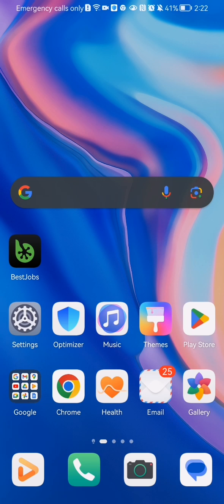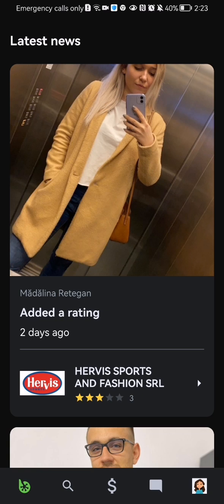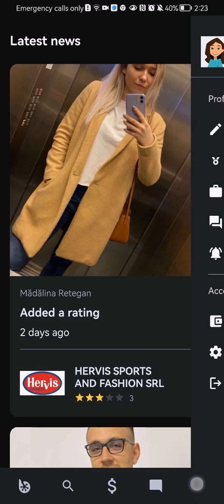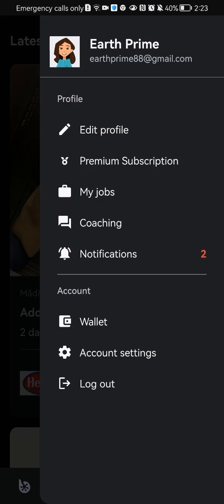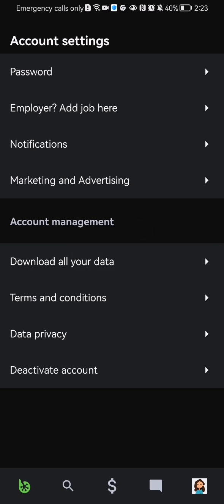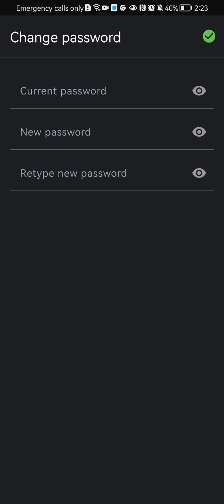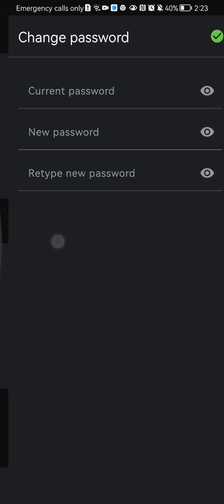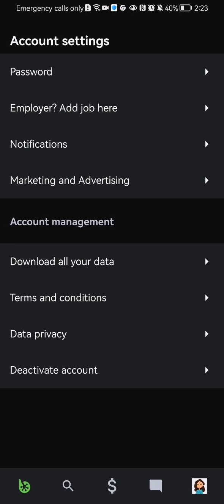How To Change Password On BestJobs?